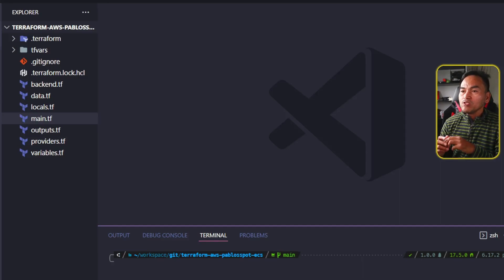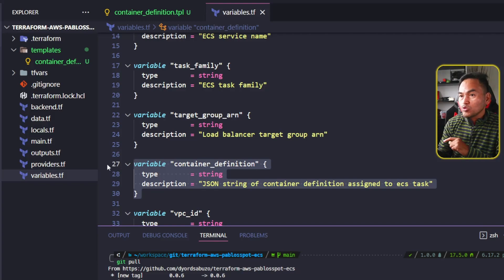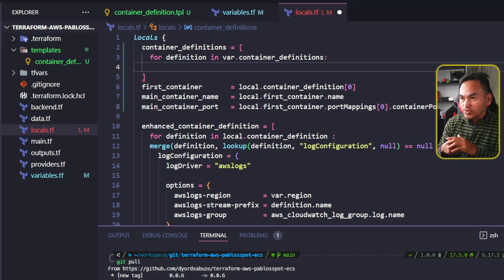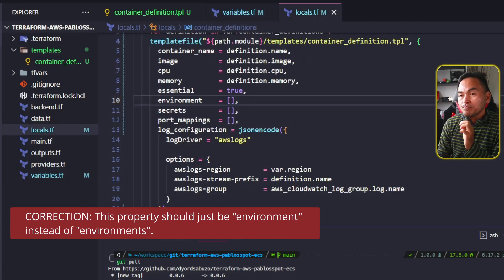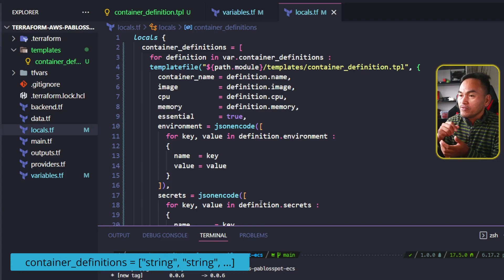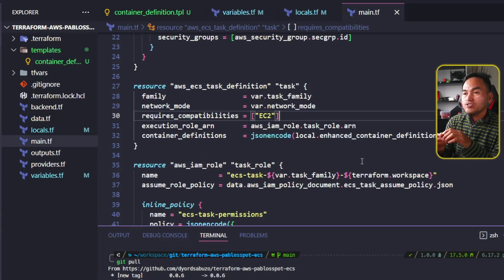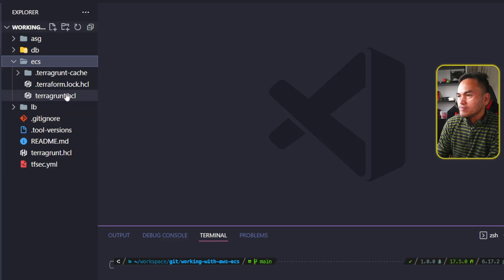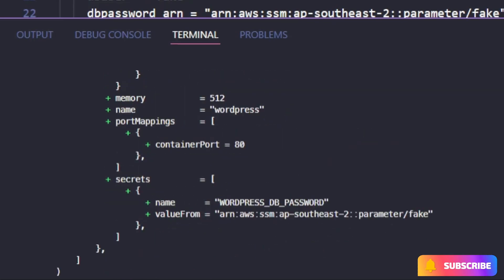How to setup container definitions with Terraform templatefile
This episode on refactoring terraform modules is a show and tell on how to implement templating when setting up container definition for ECS resources.